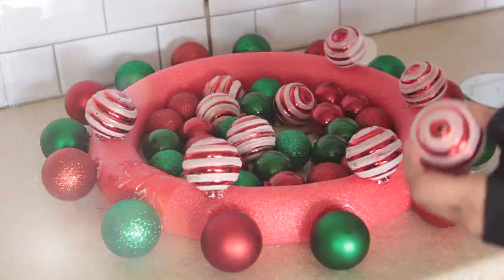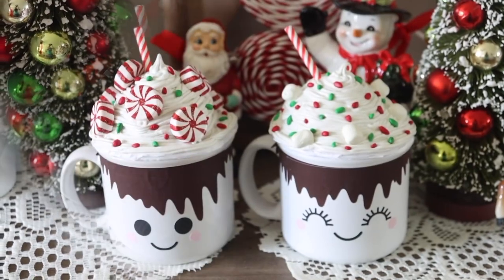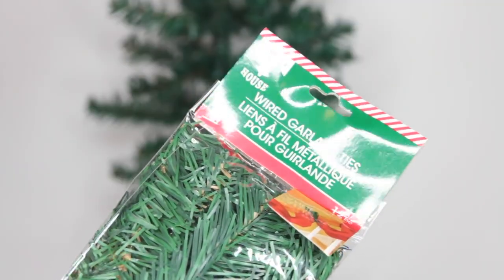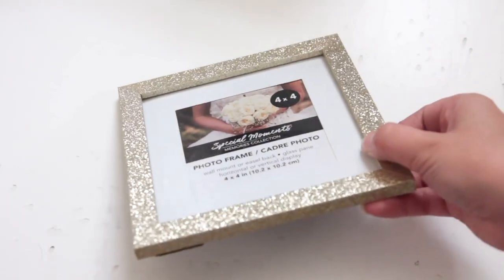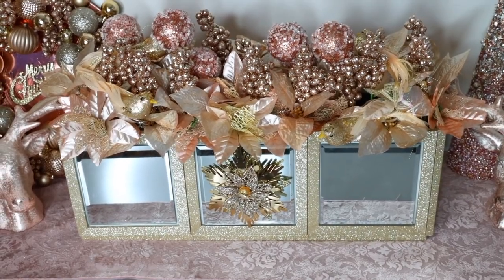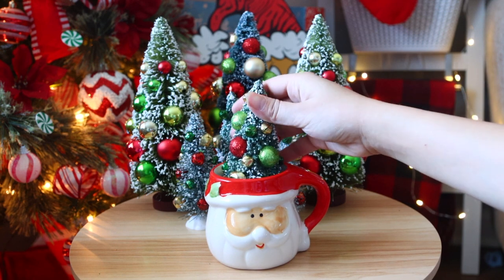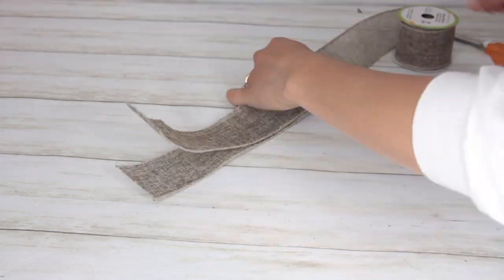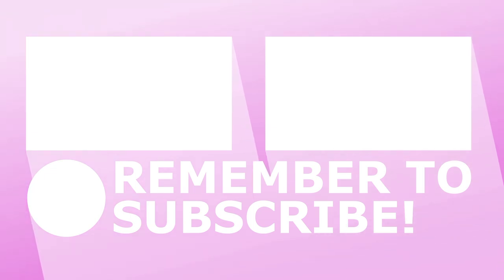30 DOLLAR TREE Christmas DIYS you SHOULD be trying 2022 ┃GORGEOUS $1 Home Decor┃SHOCKING DIYS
ETSY MARSHMALLOW FACES *side note: The seller I purchased from is no longer carrying the faces I bought. I looked on ETSY and found this seller who has the closest faces to what I used*: